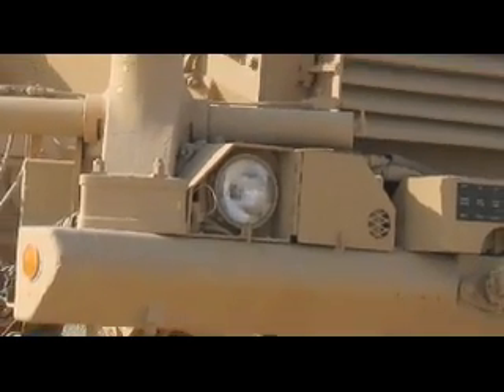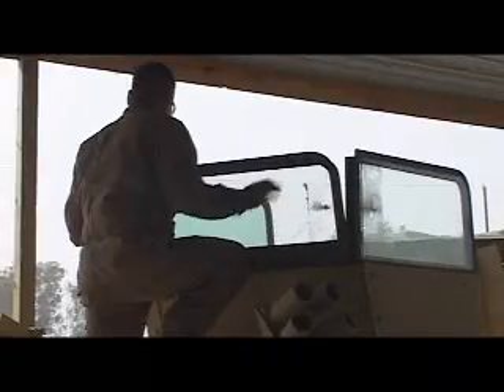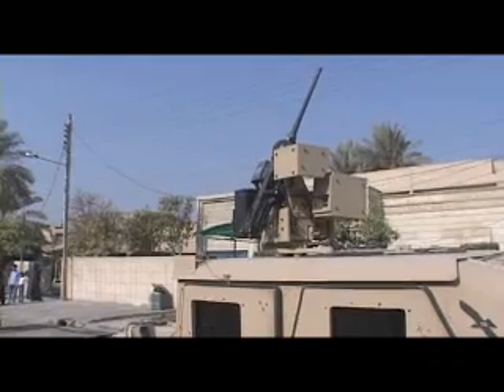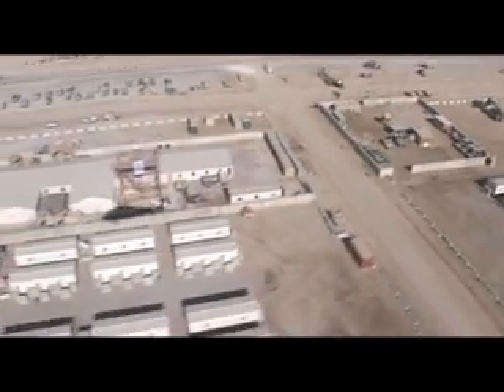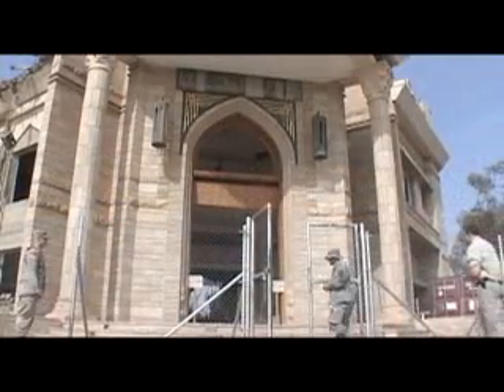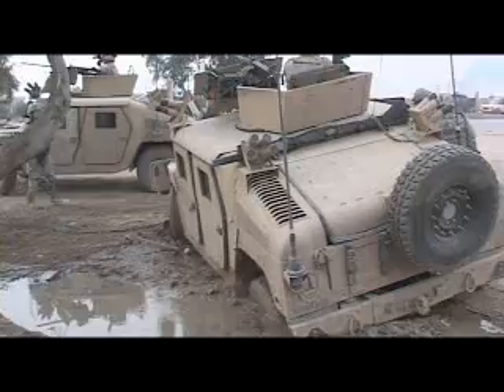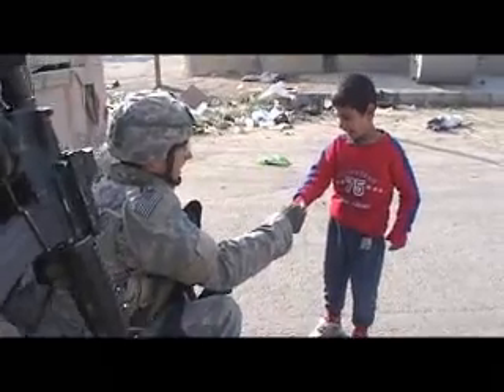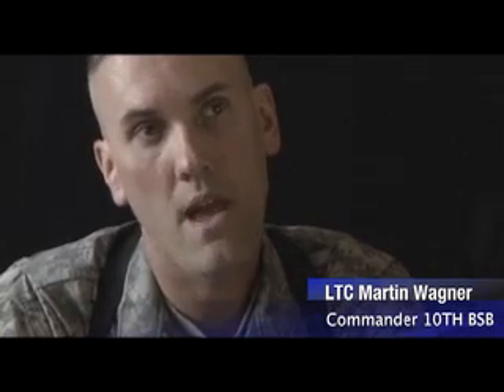The Warriors - Part 5 of 6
Documentary made first-hand about the 10th Mountain Division in Iraq 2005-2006.